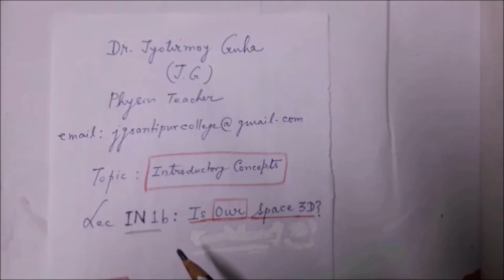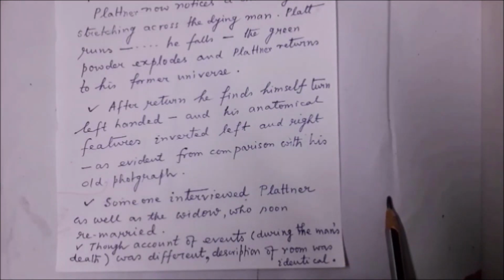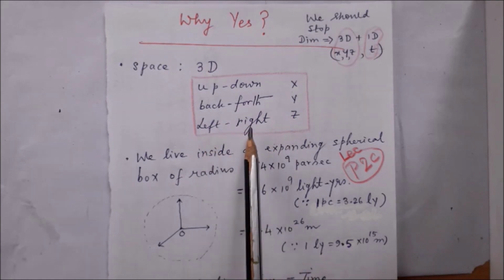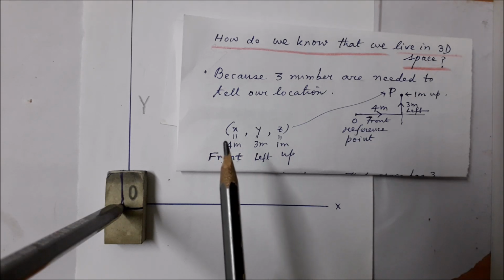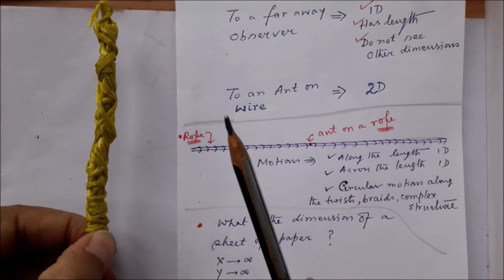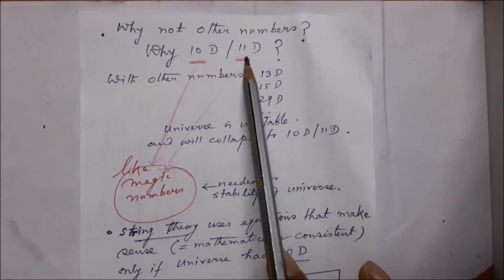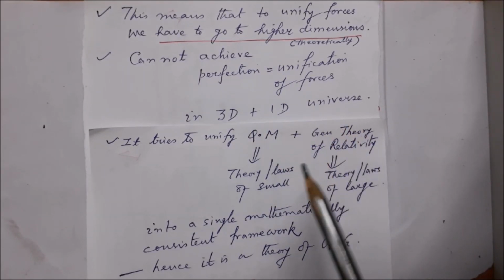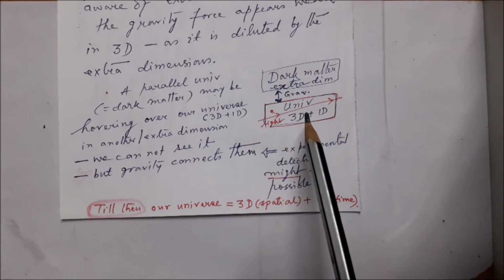Lec IN1b# Introductory Concepts # Is Our Space 3 Dimensional?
Physics:  Introductory Concepts # Is Our Space 3 Dimensional ? Dimension, 3D Space, Time, 4 D , Entropy, Time Arrow, Disorder, Extra Dimension, Hidden Dimension, String Theory, 10 D, 11 D , Compactification, Big Bang, Perfection, Quantum Gravity, Higher and Smaller Dimension, Weak Gravity Force, Dark Matter, Parallel universe/ world, The Plattner Story, Science Fiction, H.G.Wells : Class of Dr.Jyotirmoy Guha ( JG )